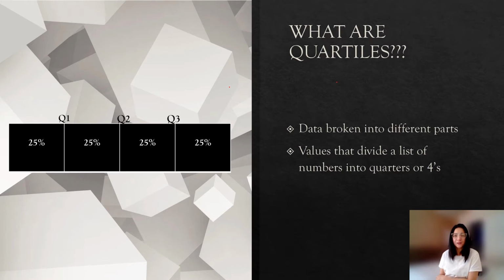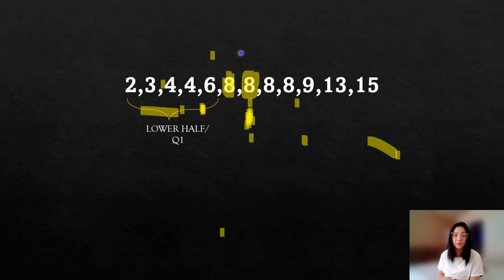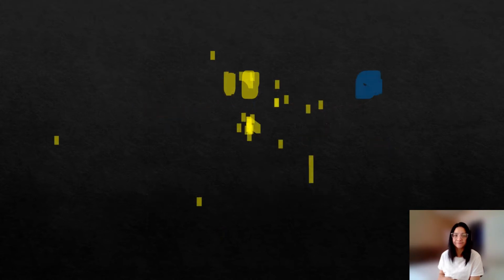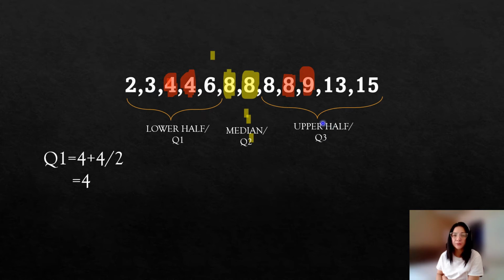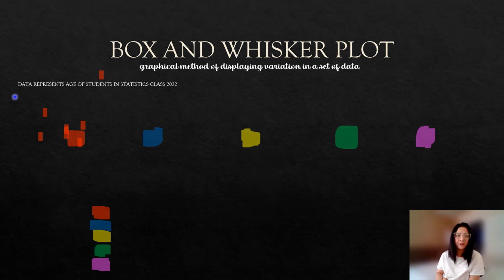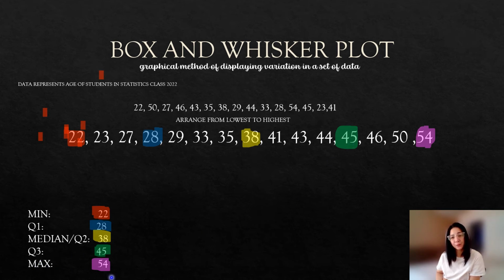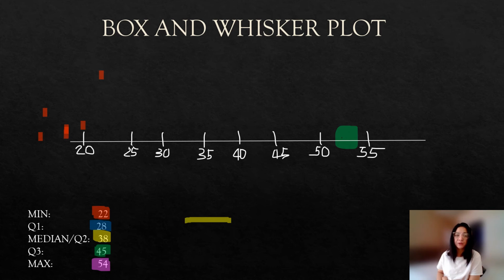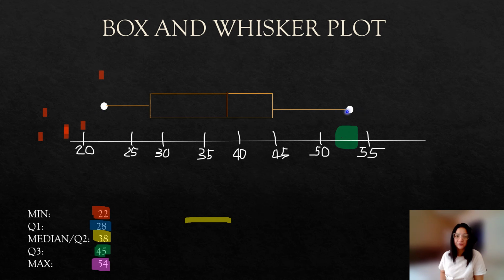stat 1 MOV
hi guys! share away! we are all learning here:) Hope this helps in any way Enjoy your journey!